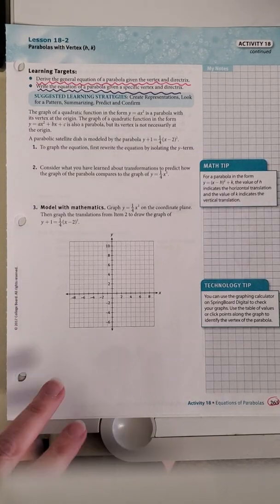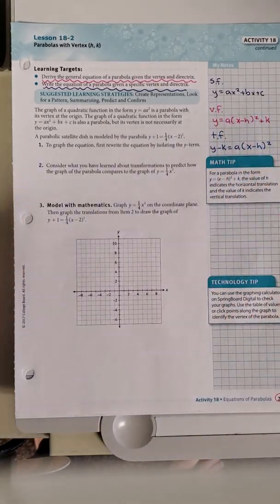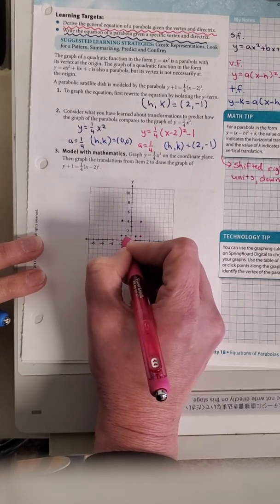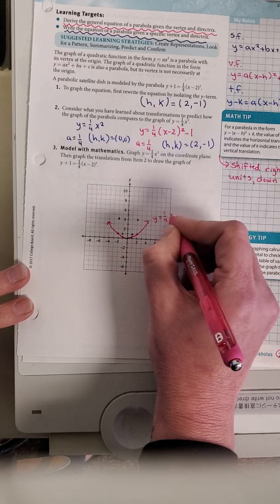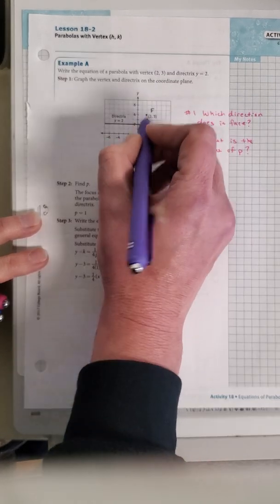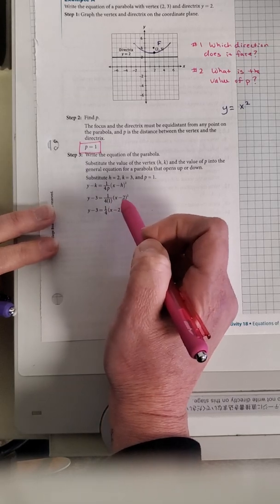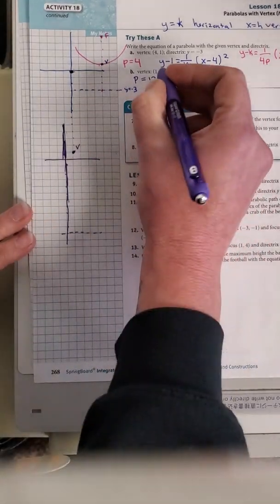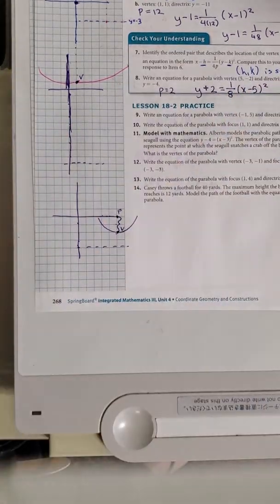Math 3 Notes 18-2